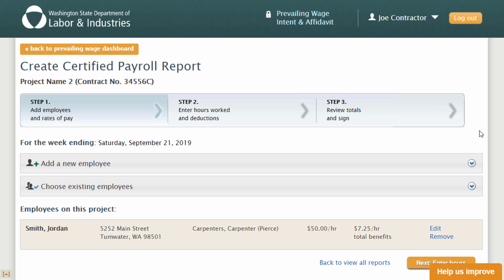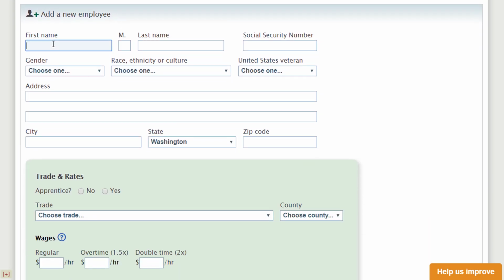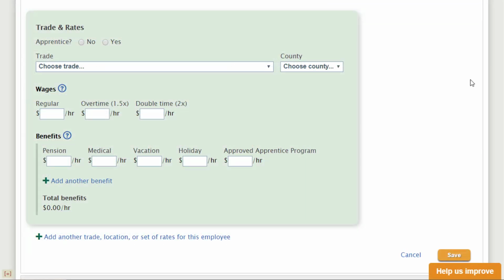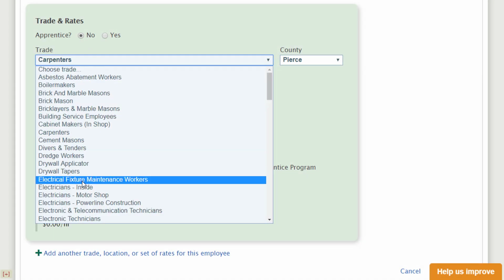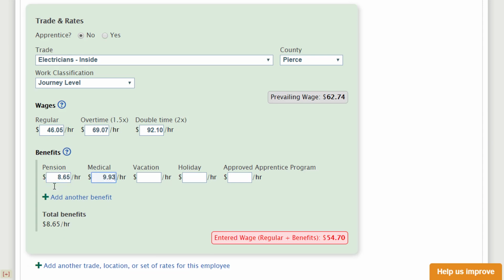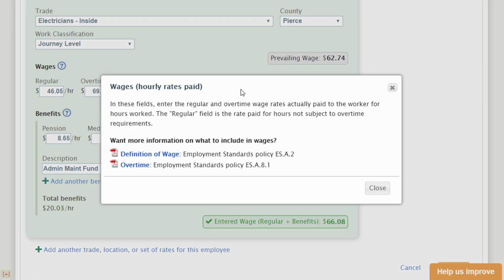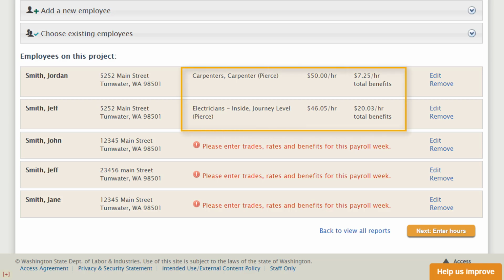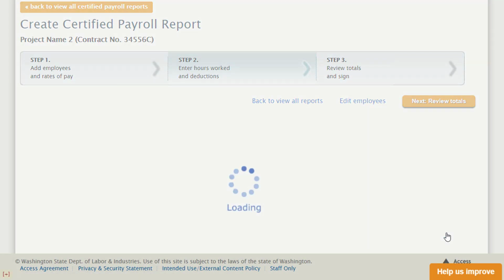Step 1 - Add Employees & Rates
Certified payroll is required to be filed online with L&I at least once a month on public works projects. This video will show you how to add employees and their trade, job classification, and wage rates.

To watch all our certified payroll training videos, visit our playlist.